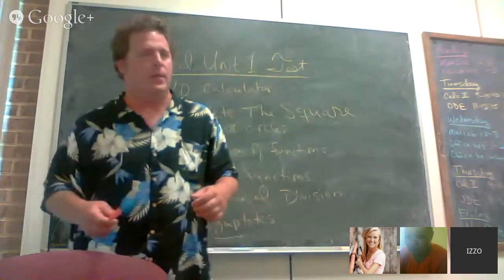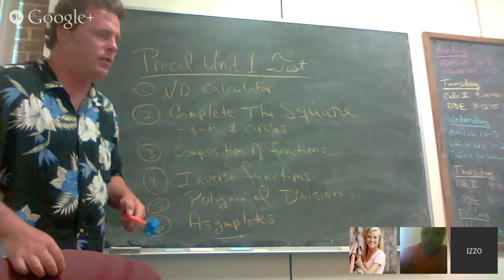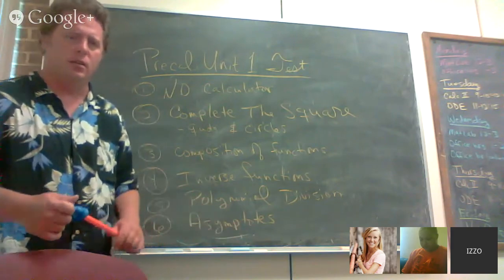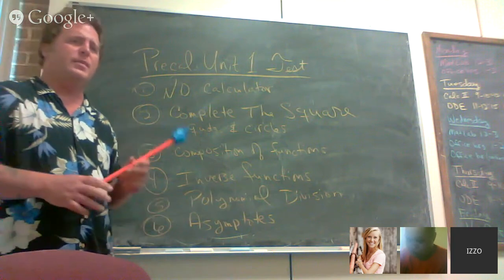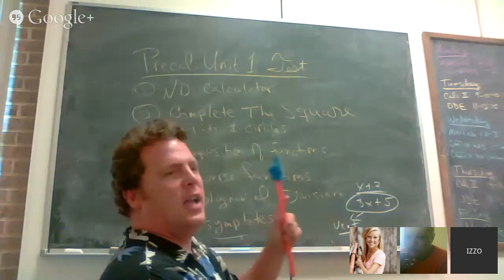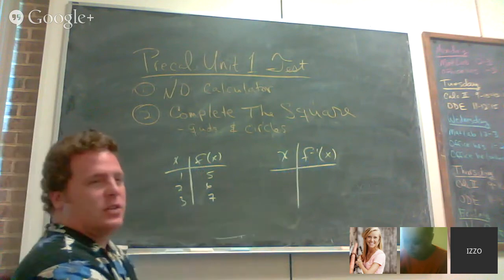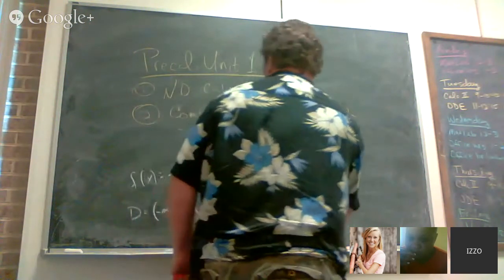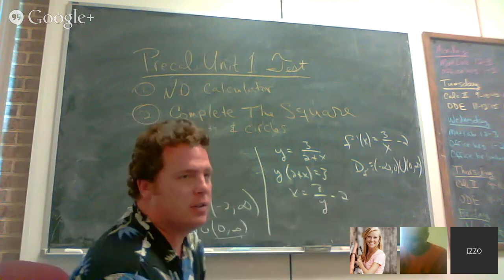Precalculus Unit 1 Test Review, Summer 2014